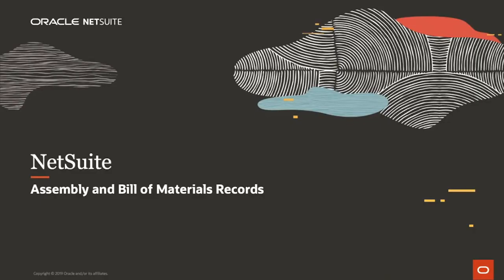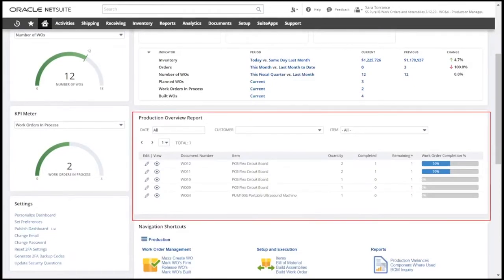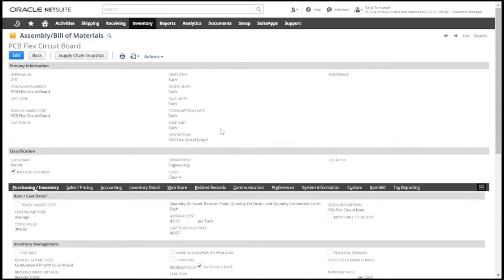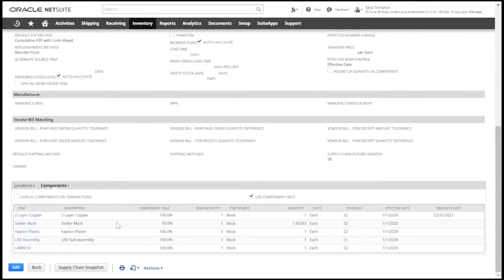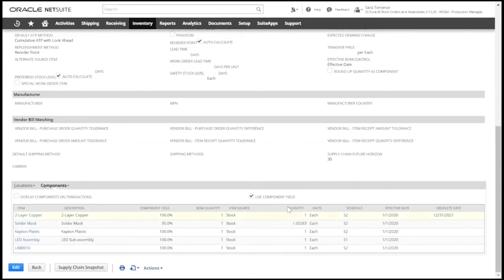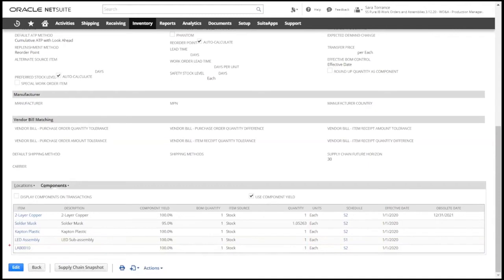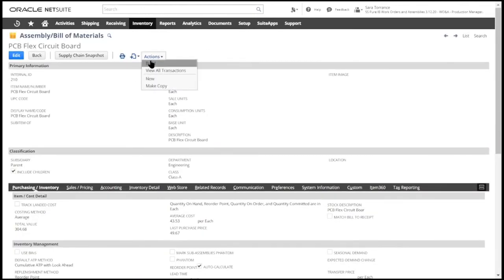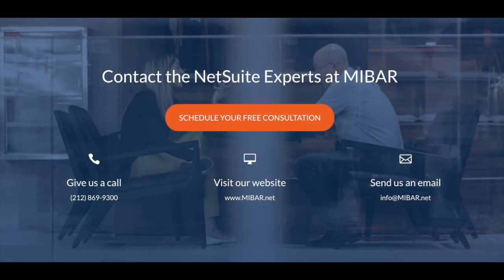NetSuite Assembly and Bill of Materials Records Demo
This demonstration focuses on NetSuite’s capabilities around assembly and bill of material records.